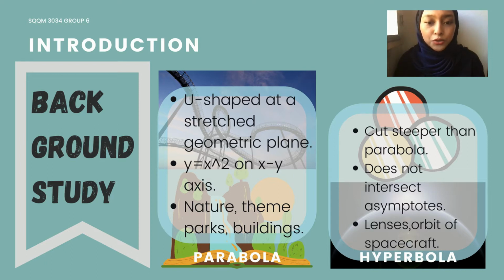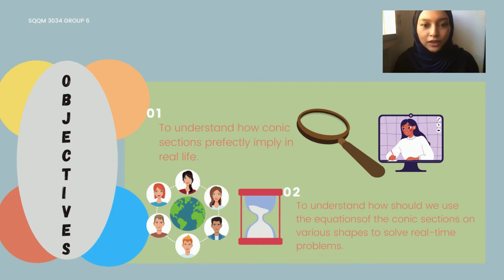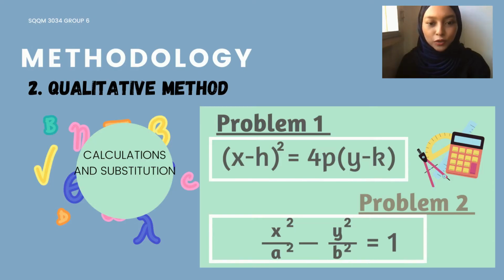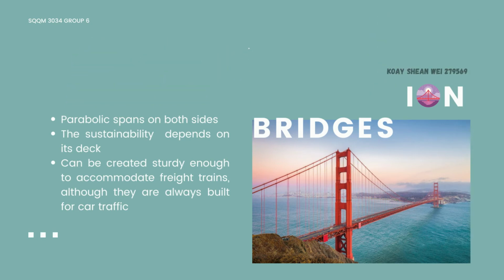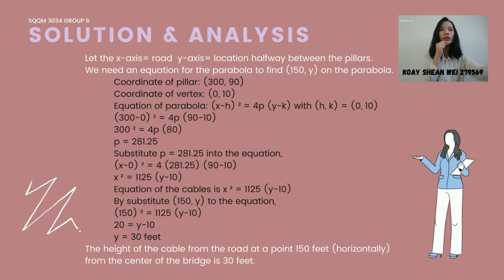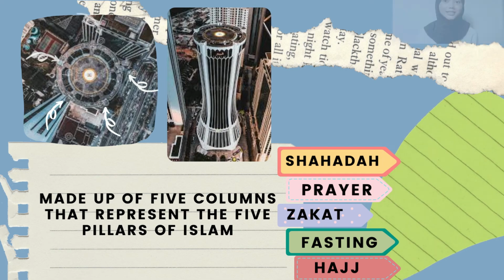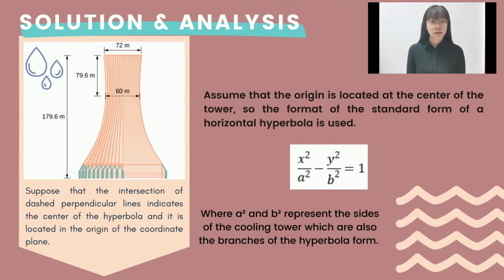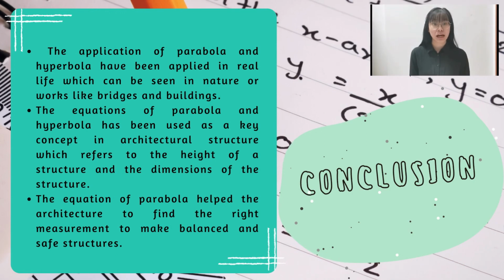SQQM3034 MULTIVARIATE CALCULUS GROUP PROJECT - GROUP 6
TEAM MEMBERS:
MABLE NG XUEWEI 279652
KOAY SHEAN WEI 279569
SITI NABILA BINTI ABDUL HALIM 281283
SYIRA SUFYA BINTI RUMHI 279716